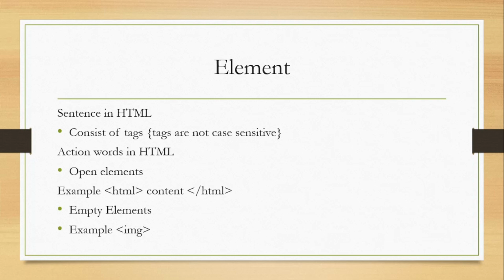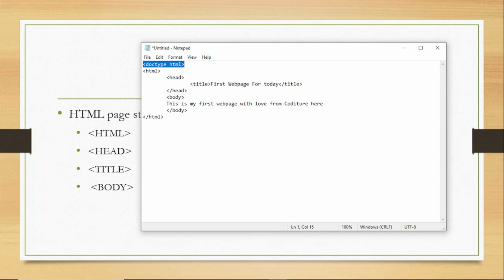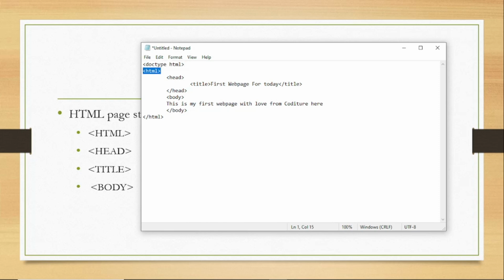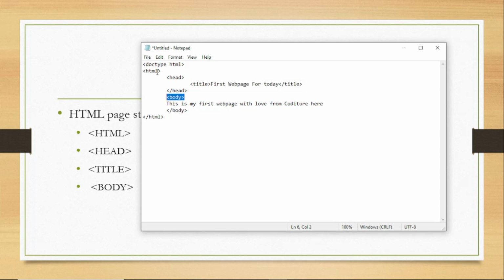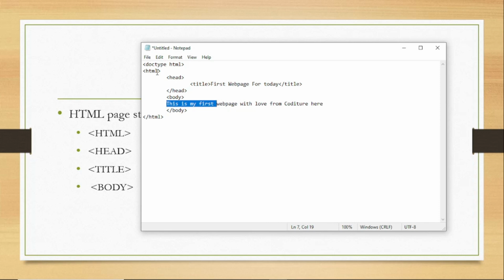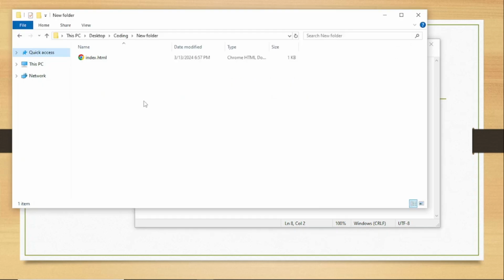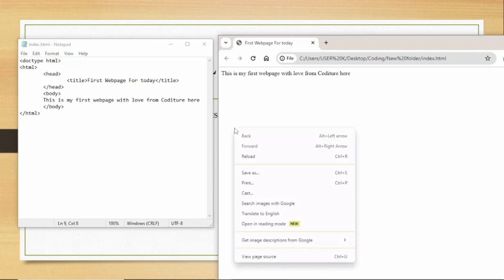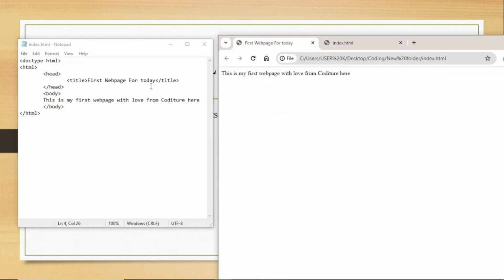HTML Structure | Ultimate HTML Tutorial for Beginners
If you're looking to dive into the world of web development, this series is the perfect starting point. We'll cover everything you need to know about HTML, the foundational language of the web.